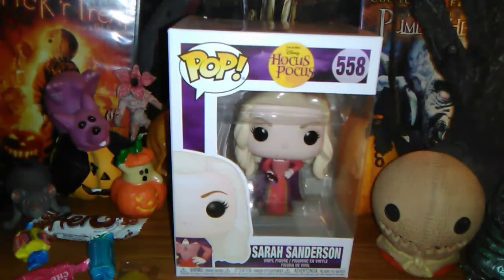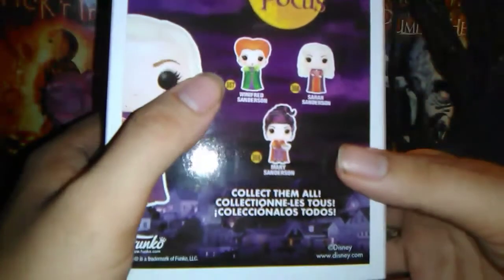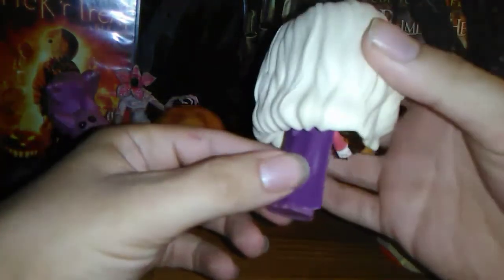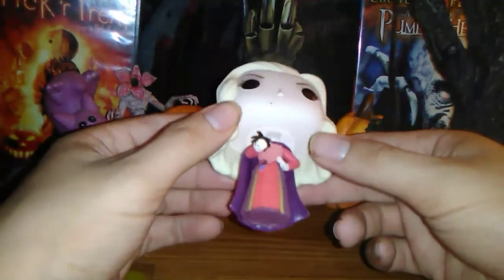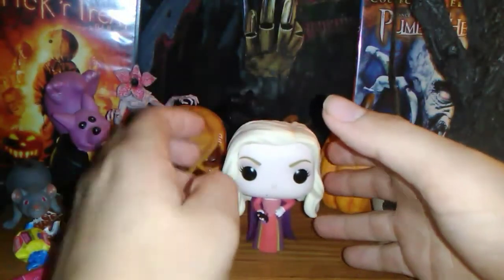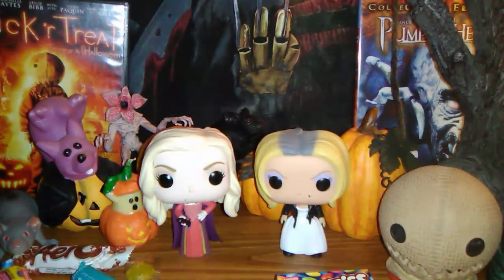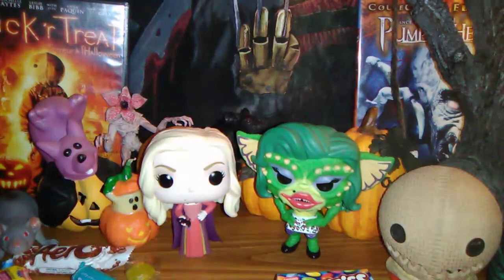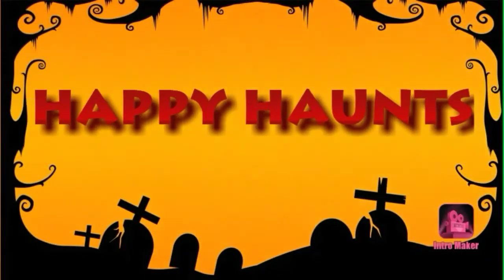hocus pocus Sarah Sanderson Funko pop Disney #558 vinyl figure review